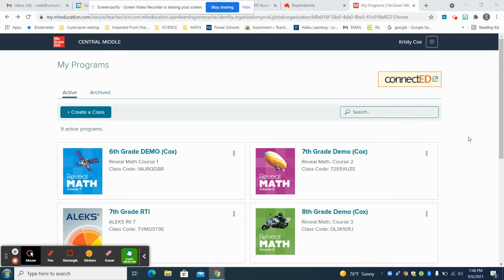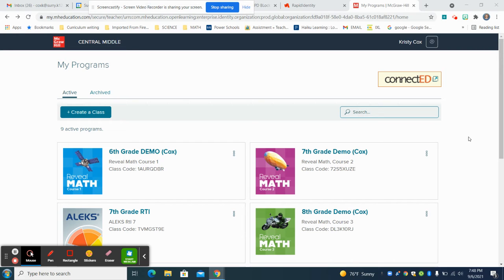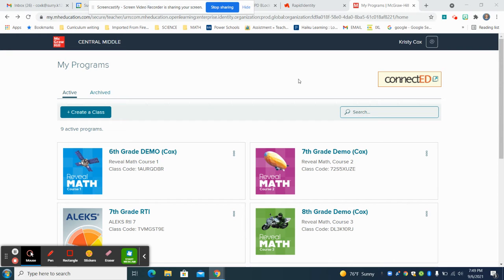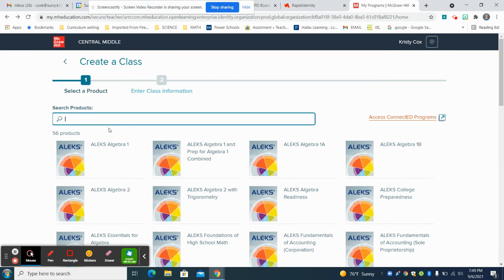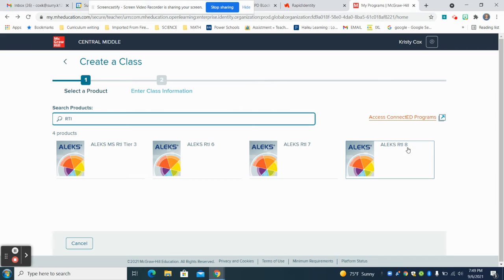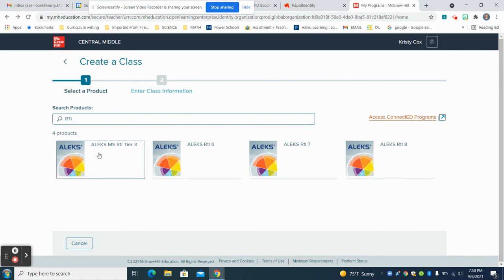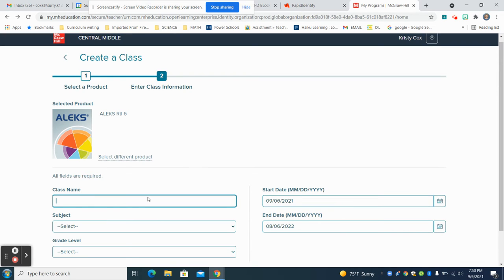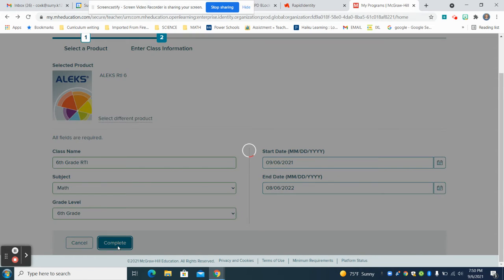RTI: Moving students into RTI course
ALEKS: How to move students into RTI courses (when score less than 20% on initial knowledge check)